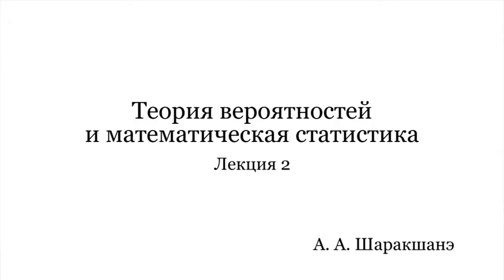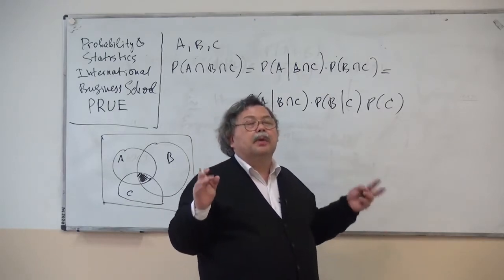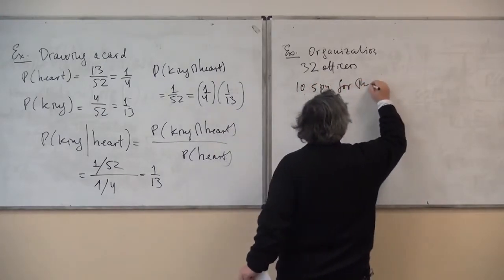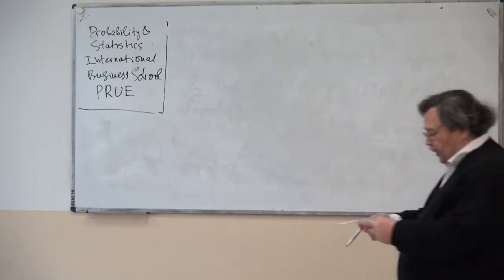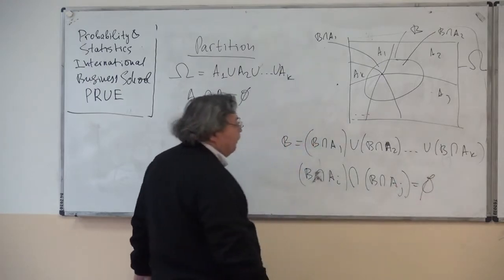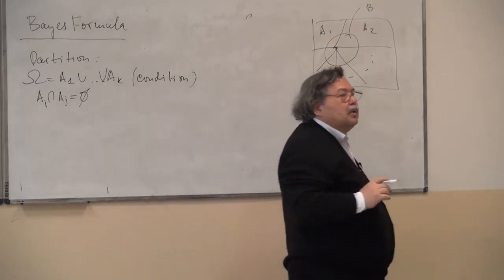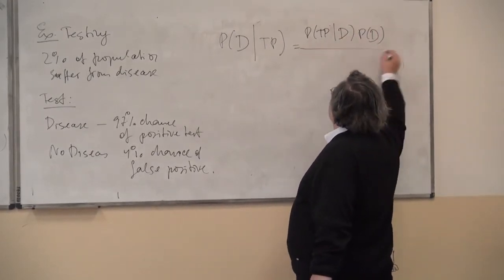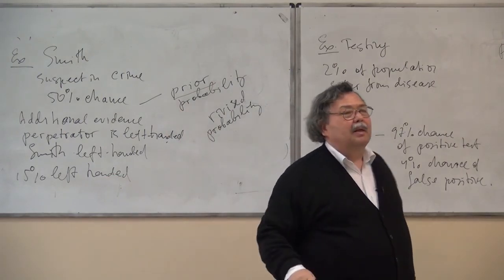Lecture 2. Probability & Statistics (А. А. Шаракшанэ -- МШБ РЭУ Плеханова -- Лекториум)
Conditional Probability (continued)
Product Law
Independent Events
Problem: Probability that at least one of a number of independent events, E1, E2, ...Ek, occurs.
Partition. Total Probability Formula.
Bayes Rule.